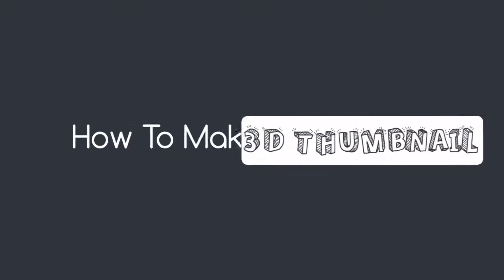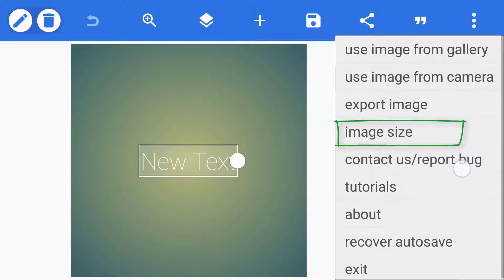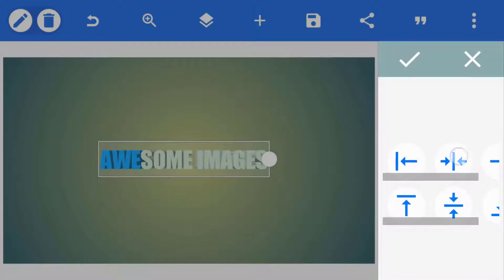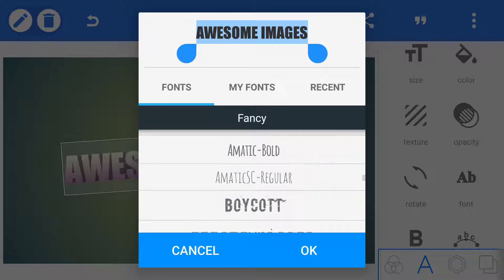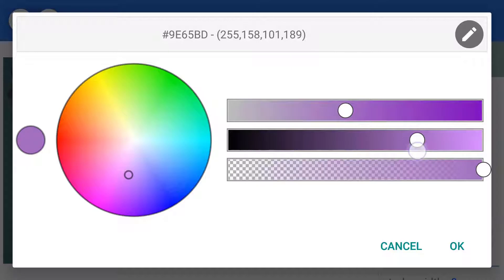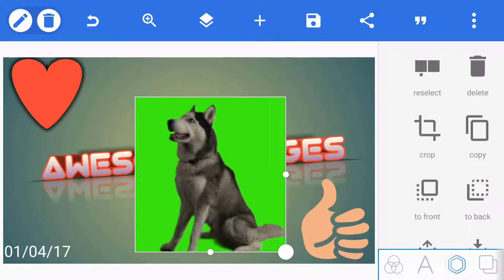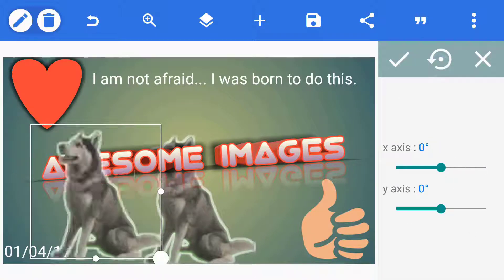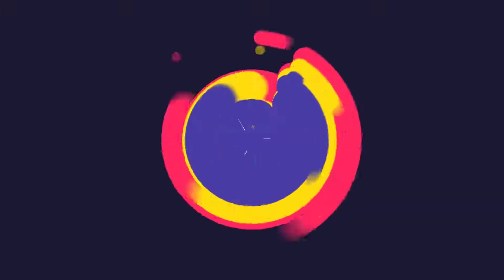How To Make a 3D Thumbnail for free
If you want to create Thumbnails and Decorative Text.
Then please watch this video till the end I shown the every feature that you can do.

:::::::::::::::Features Of This App:::::::::::::::::

1. Add 3D texts and Images
2. Lots of effects
3. Chroma Key (Green Screening)
4. No Watermark